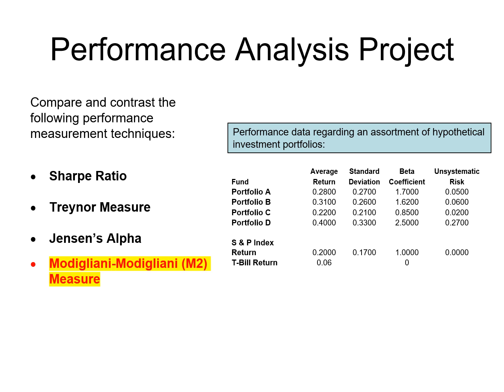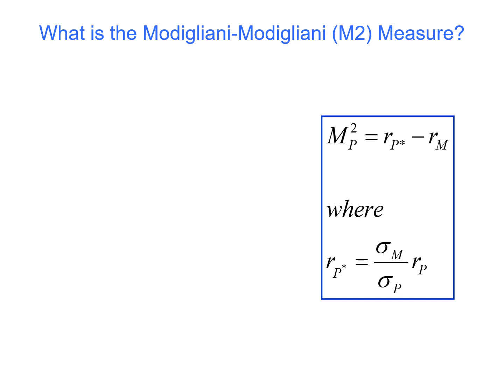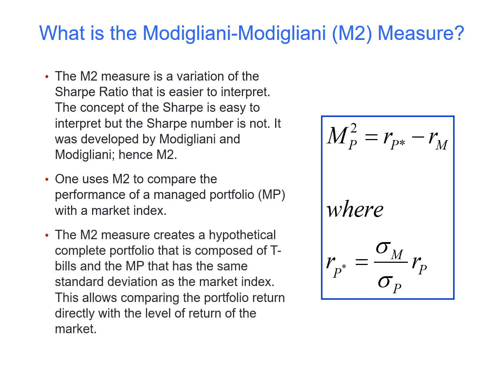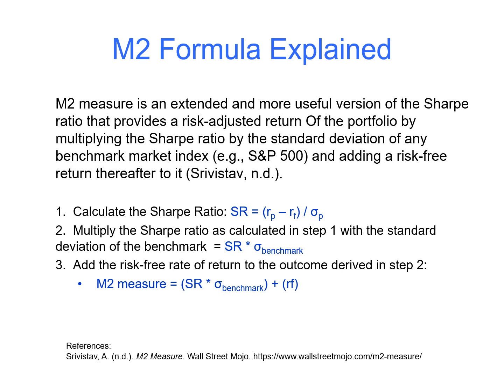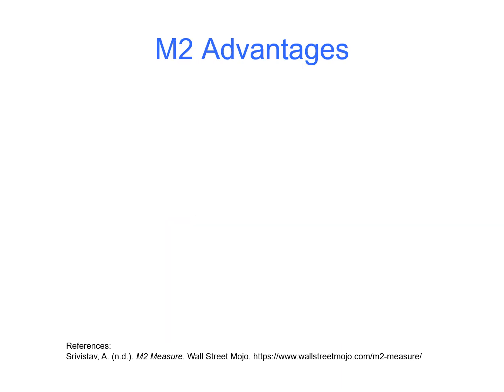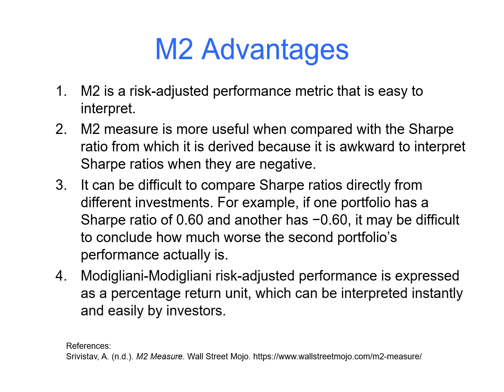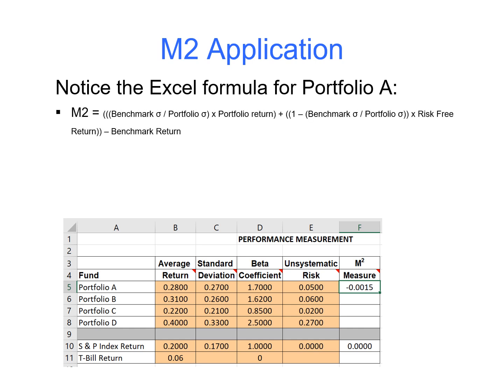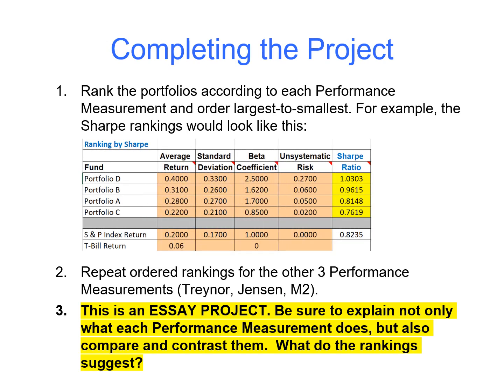FIN4501 Investments - Final Project Tip #4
FIN4501 Investments - Final Project Tip #4, Keiser University, taught by Dr. Mark Dennis, CFP(r)